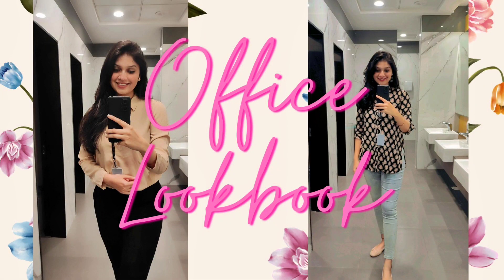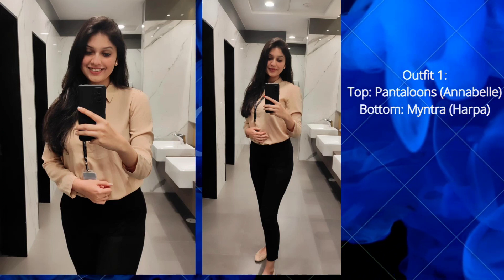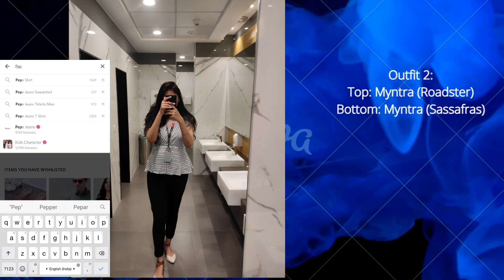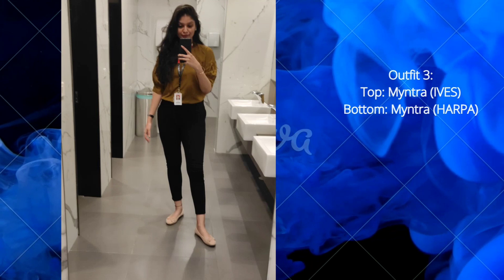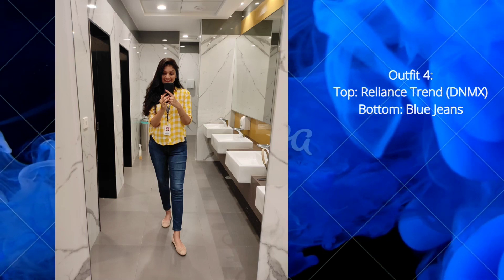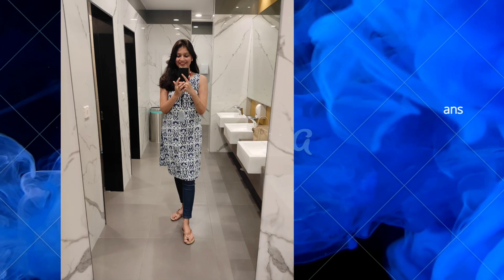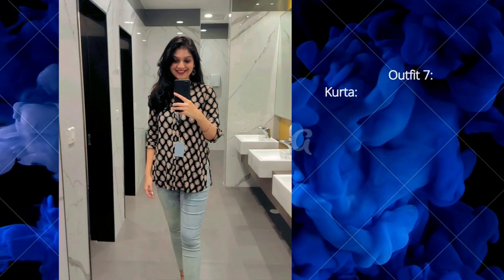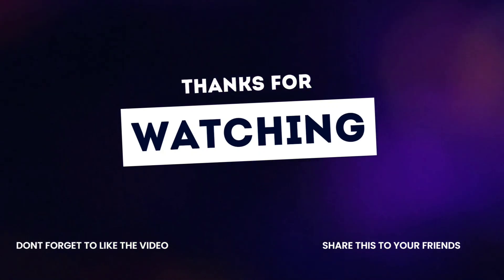Office Lookbook | Office Wear for Women | Back to office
if you have any suggestion mention in comment section.